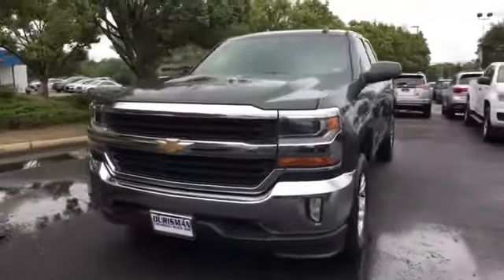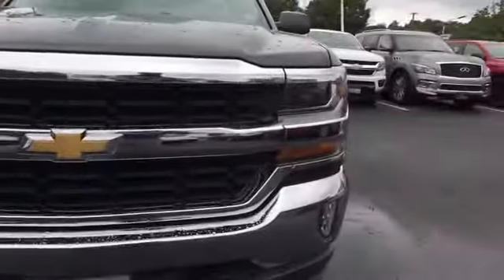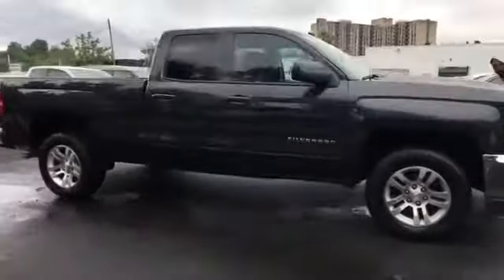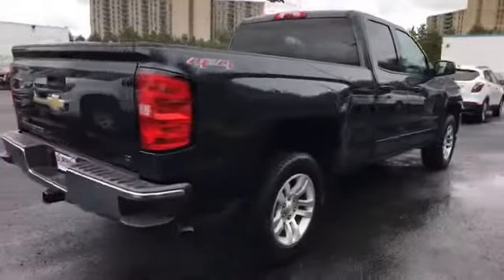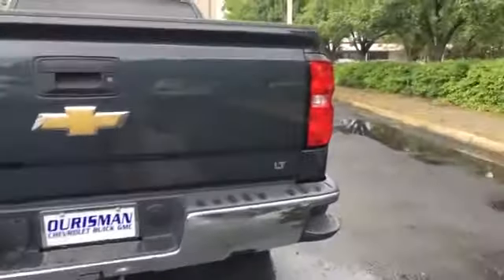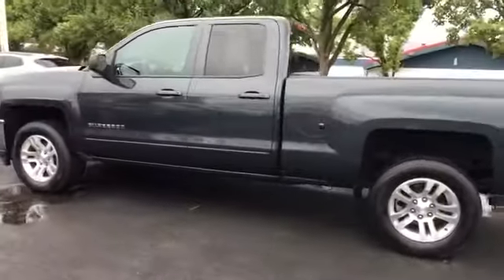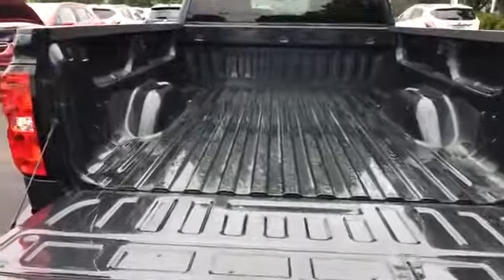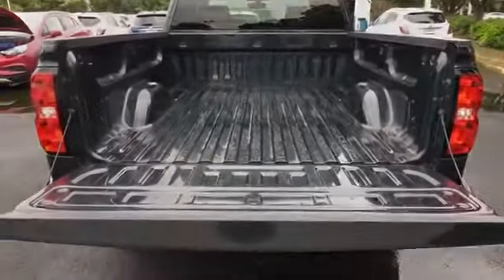Used 2017 Chevrolet Silverado 1500 LT Alexandria, Ft. Washington, Springfield, Arlington, Fairfax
2017 Chevrolet Silverado 1500 LT 1GCVKREC6HZ284586 Video

This 2017 Chevrolet Silverado 1500 LT 1GCVKREC6HZ284586 is full of phenomenal features such as: